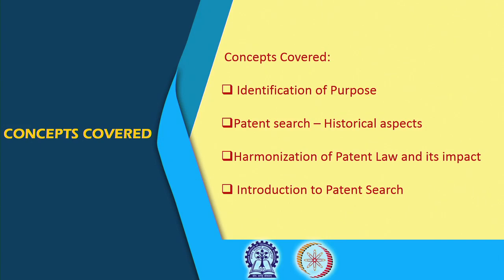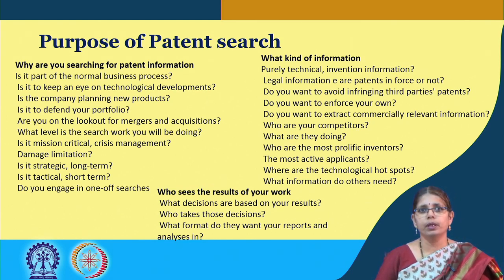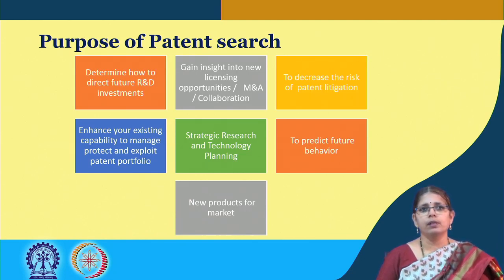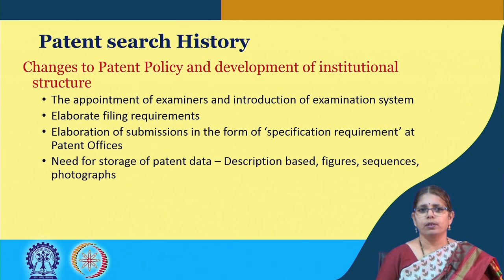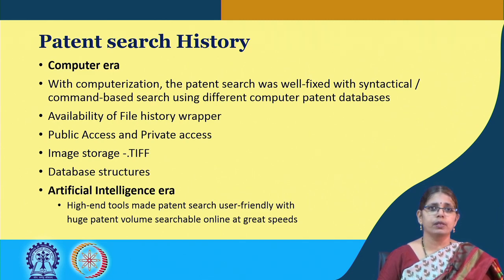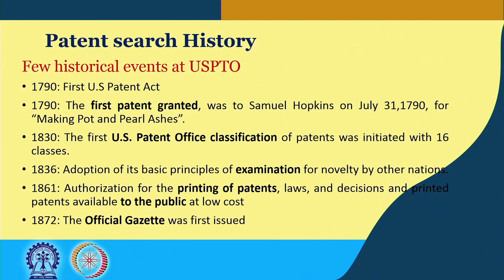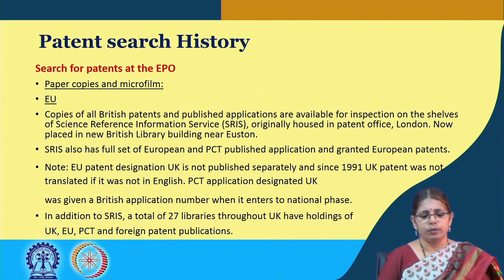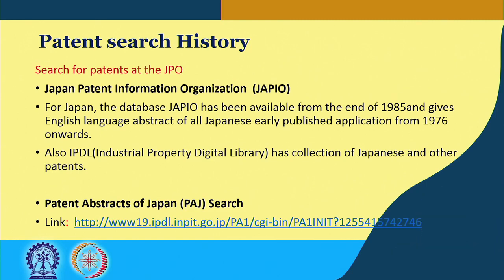Lecture 08: Introduction to patent search